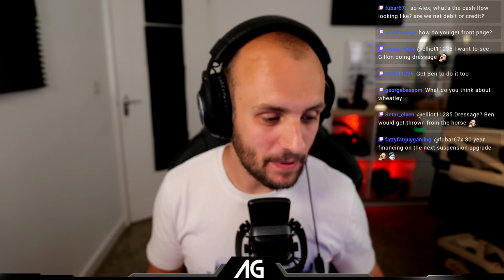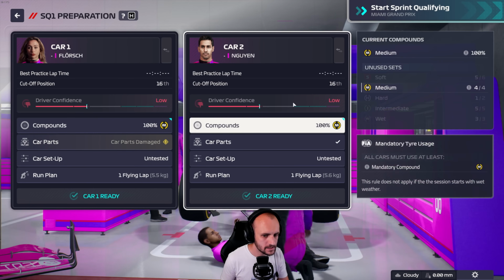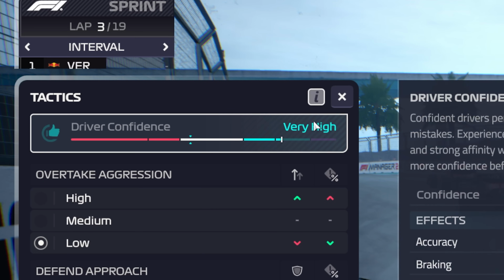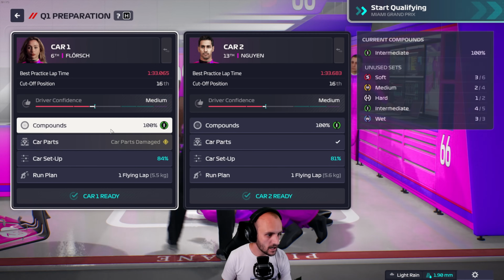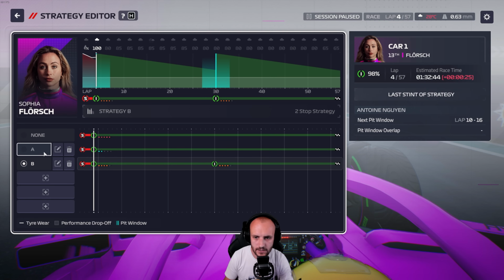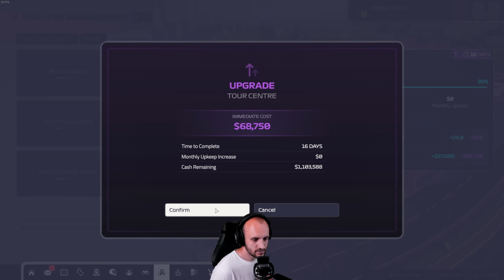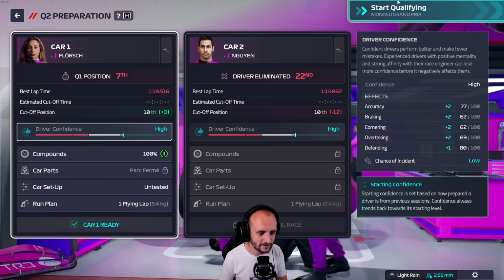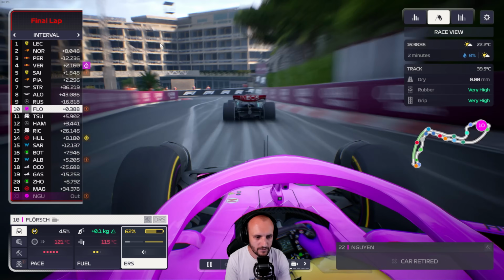This Team Is Falling Apart...Literally - F1 Manager 2024